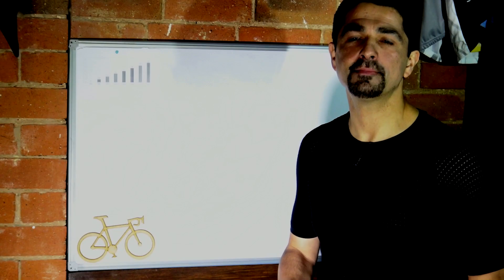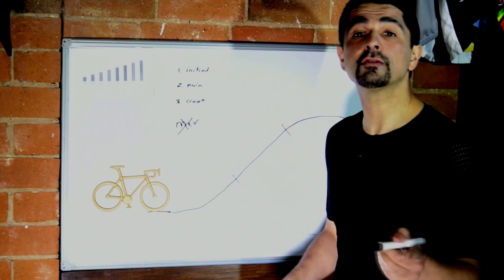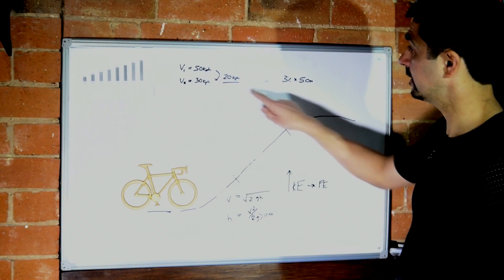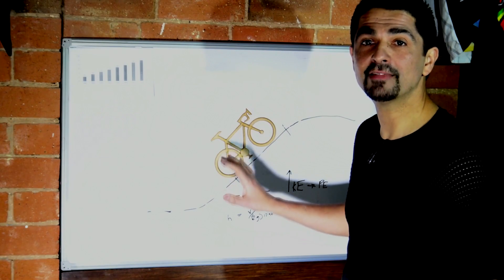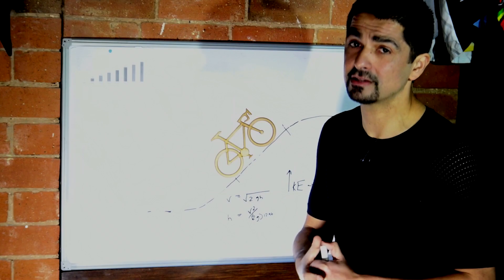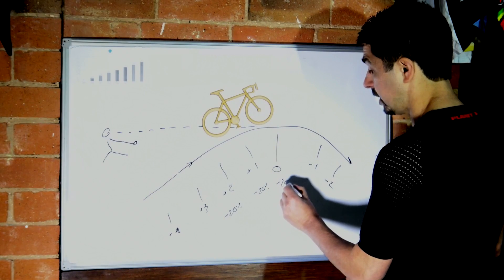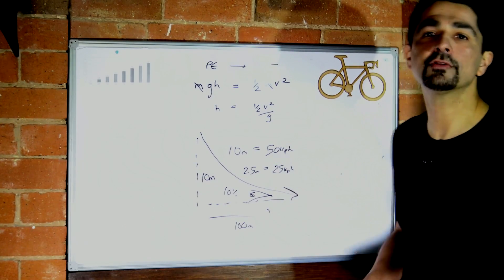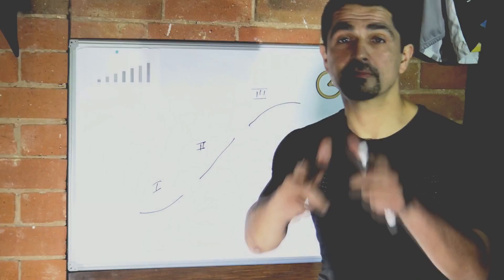Can physics help conquer fear of hills (aka how to ride short climbs/slopes using science)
Here we look at how to ride short climbs/slopes (not long complex hills & mountain stages). We simplify the climb into three phases: I initial rise II middle climb III crest. We examine how kinetic energy is converted into potential energy and visa versa. Riding strategically can turn someone into a good hill riding from a beginner! Just look how Froome won stage 8 of the 2016 Tour by powering away at the crest of the climb. For anyone wanting to try this maths for themselves here is a free speed to height calculator in excel (thanks +Dil Vastak)